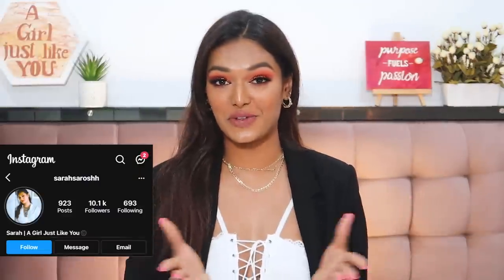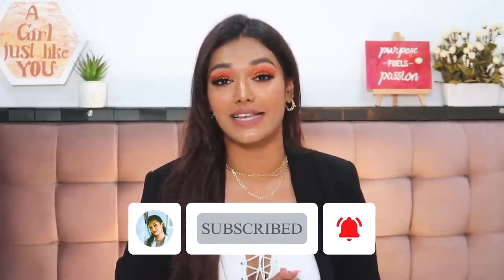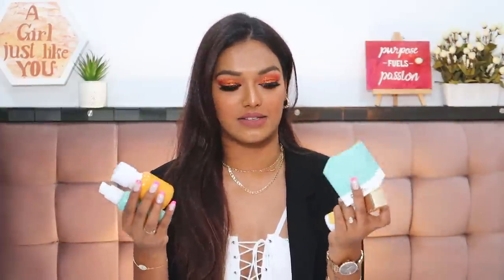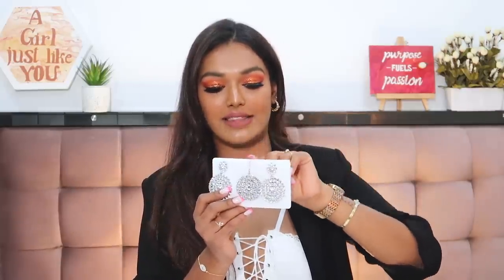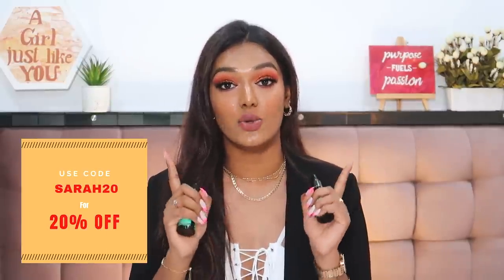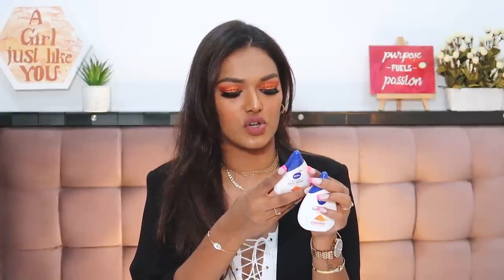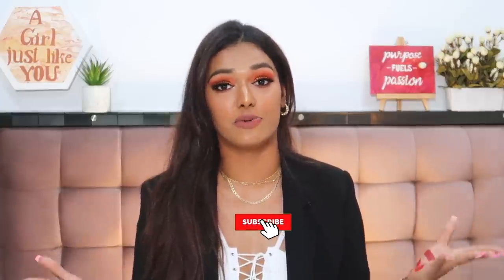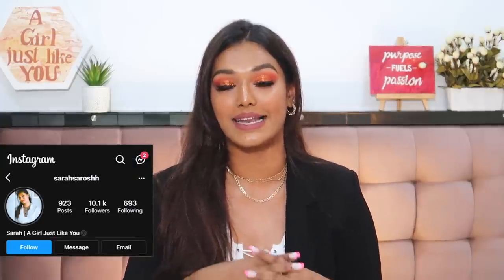*HUGE* PR Unboxing + 50K Giveaway | Indian Startups & New launches| Gifts from brands | Sarah Sarosh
EDITED BY
Kaushik Ramnath

Dot&Key: SARAH10
Dr. Sheths: SARAH20
Earth Rhythm: SARAH
Myoho Pure by Priyanka: SARAH15
Qurez: SARAH
Eclat: SARAH20

WHAT I'M WEARING:
Top: Shein
Blazer: Zara
Jewellery: H&M
Lipstick: Estée Lauder Raw edge
Nailpolish: Gel

XOXO -S